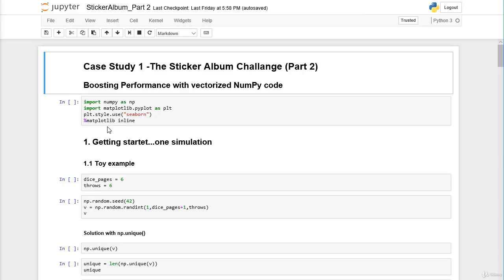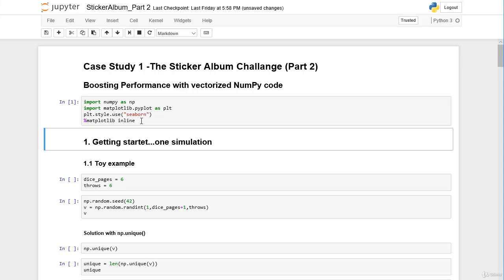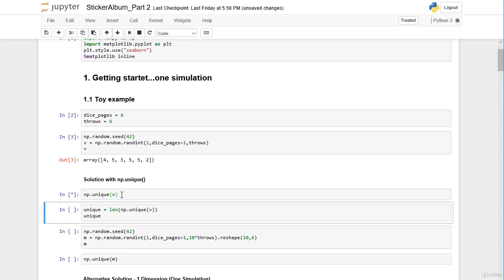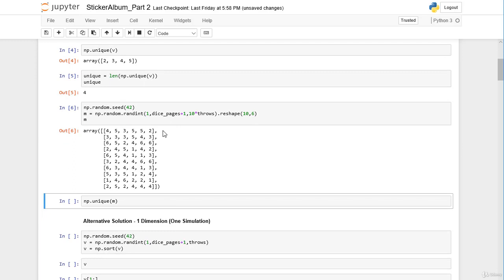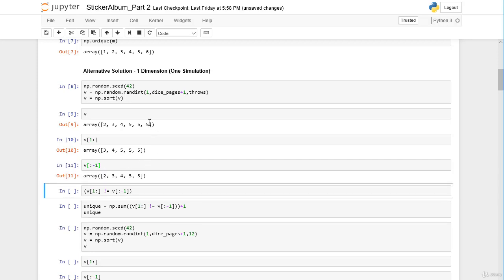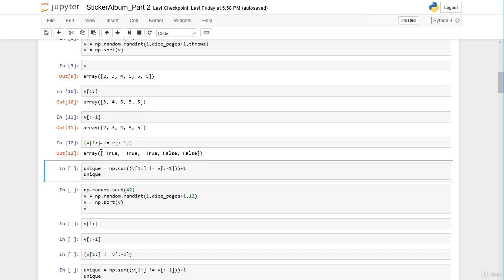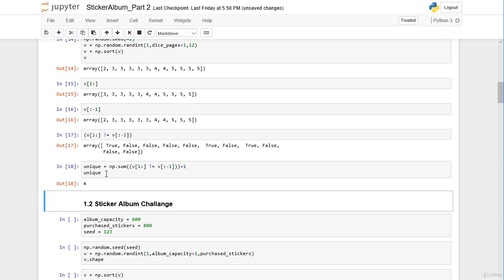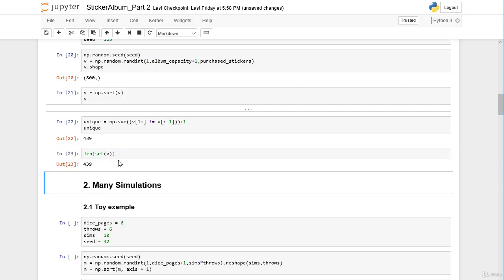Simulating Real World Problems with Python (2 Solution Part 1)